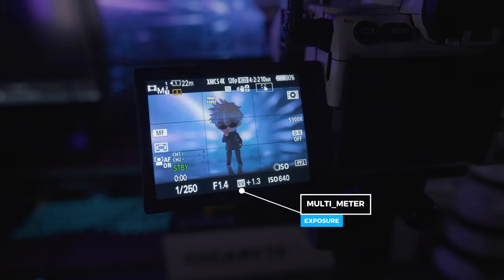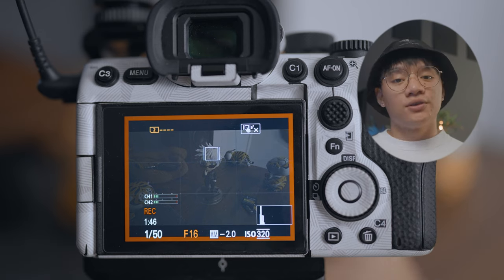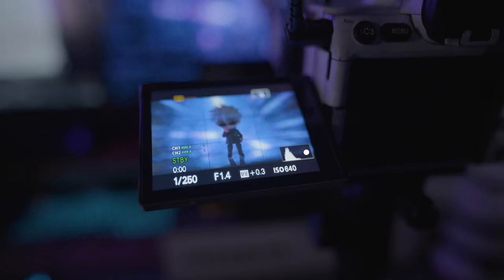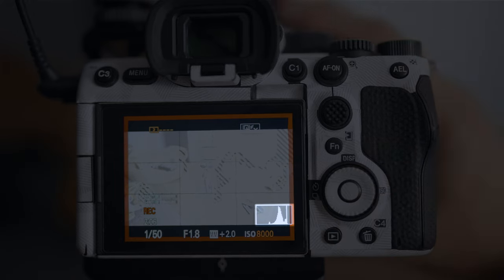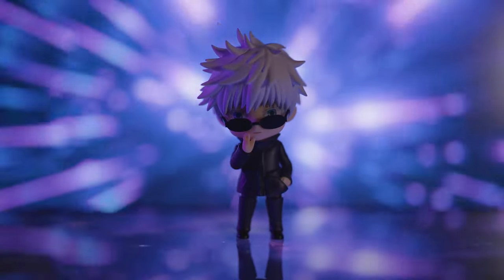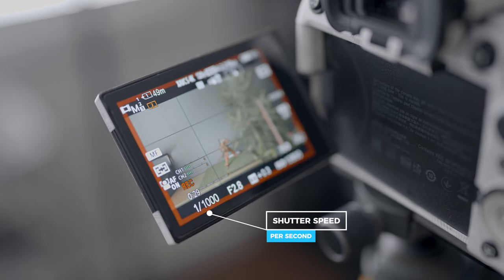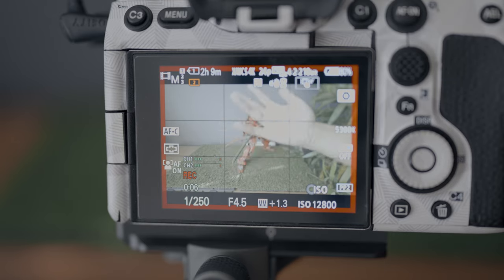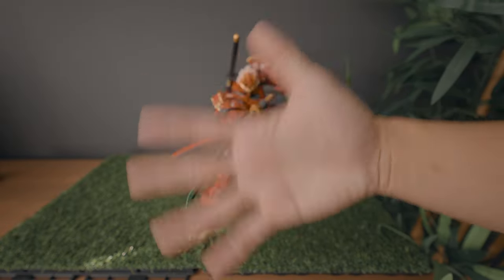How To Get Started With Videography 2023 | Exposure Triad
ARTLIST - (2 Months For Free!)

EQUIPMENT
Main Camera - A7Siii
Second Camera - A7IV
Best Ultrawide Lens
Best All-round Lens
Best Story Telling Prime Lens
Cinema Camera